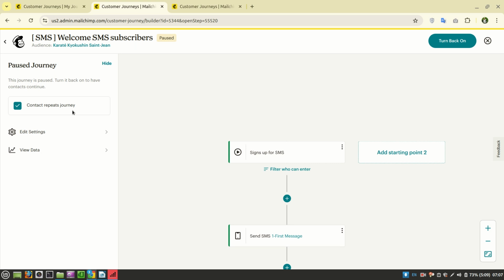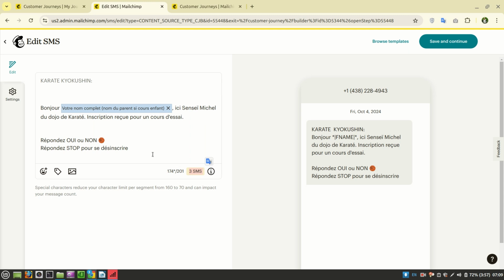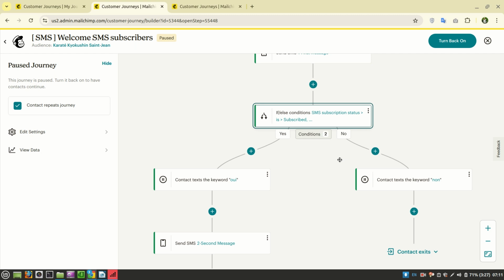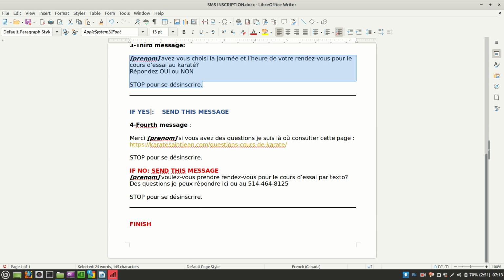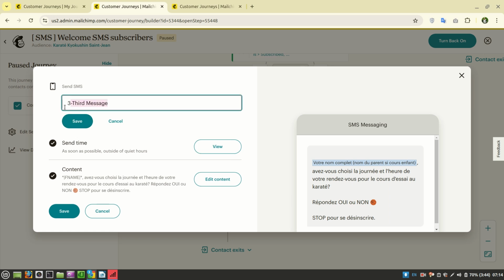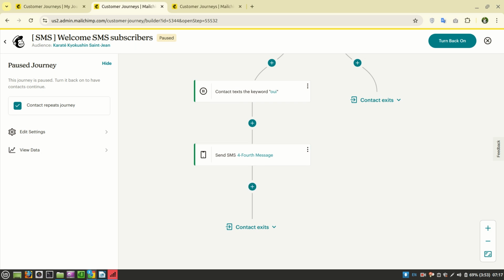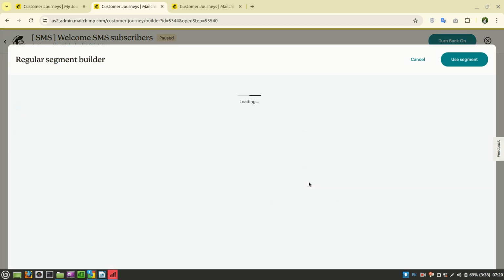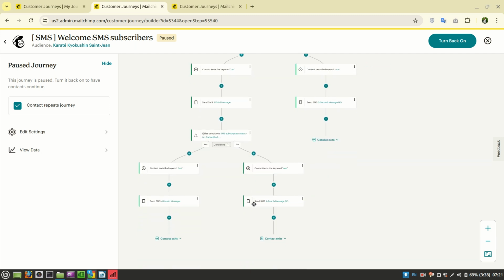mailchimp sms campaign 2024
About SMS Marketing with Mailchimp

Mailchimp’s SMS Marketing is a powerful service that helps you create and manage a text messaging program.

In this article ) , you'll learn about SMS Marketing with Mailchimp.

Here are some things to know before you begin this process.

SMS Marketing is available as an add-on feature for customers in the United States, the United Kingdom, Australia, and Canada with the Essentials plan or higher.
You must be an account Owner, Admin, or Manager to work with SMS Marketing. Learn more about the different user levels in Mailchimp.
Before you can send marketing text messages, you need to submit an application and be approved.
You need credits to send SMS and MMS (US only) with Mailchimp. To learn more, check out About SMS Marketing Credits.
SMS Marketing allows you to set up your program with a single Mailchimp audience.

To manage your SMS Marketing program in a different language, change your Mailchimp account's language preferences.
If you pause your pricing plan, you won’t be able to access your SMS Marketing program until you unpause.
Definitions
Here are some terms you’ll come across as you use SMS Marketing with Mailchimp.

SMS application
A required Mailchimp administrative process that you must successfully complete to set up your SMS Marketing program with Mailchimp. The steps of an SMS application vary based on sending country.

Sender name
The title you assign to your SMS marketing with Mailchimp. This is often the name of your business, but it can be anything that clearly identifies you to your current and prospective contacts. Your sender name is visible in the text messages you send and in a compliance keyword auto-response. The sender name is required for AU programs.

Brand name
The title of your business that you want to associate with your SMS Marketing program. This is how your business represents itself to the public.

Sending country
The country where your business is located and where you plan to send your text messages from. This is the country you selected on the Sending Country step of your SMS Marketing application.

SMS credit
SMS credits vary depending on your sending country, and they’re calculated according to your Mailchimp account’s payment method on the Billing information page.

Rate limit
The number of individual text messages you can send per minute or per day based on carrier requirements. This only applies to US programs.

Throttling
The act of controlling rate limits and the cadence of SMS sends. This only applies to US programs.

Quiet hours
The hours outside of a certain time range that limit marketing text messages from being delivered to your audience. Quiet hours vary based on sending country requirements.

10DLC
A 10-digit mobile number that can only be used in the US.

Vetting
A process in which businesses register their brand and messaging program with carriers in order to send marketing text messages in the US. Automatic vetting is given to every customer. Standard vetting may increase the rate and speed of sent messages.

Short Message Service (SMS) is used to send text messages to mobile phones. With Mailchimp’s SMS Marketing, you can set up a text messaging program for your business, purchase SMS credits, collect SMS opt-ins from contacts, and send marketing text messages to your subscribed SMS contacts who are based in the same country as your sending country. For US programs, SMS Marketing also includes MMS. Use MMS to add an image or GIF to your text messages.

Like email contacts, SMS contacts are stored in your Mailchimp audience.

To begin the setup process, submit an application.